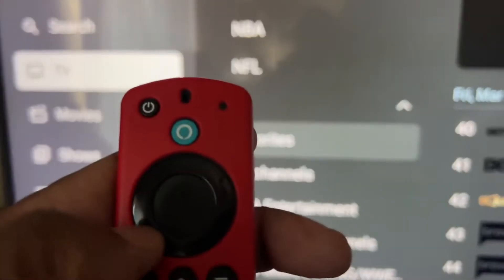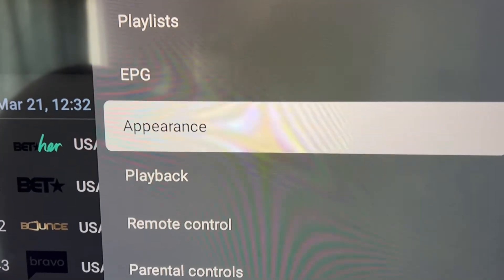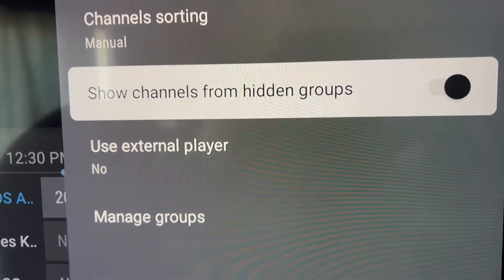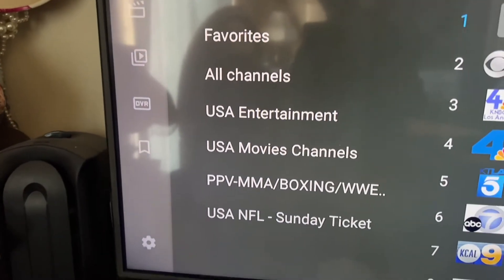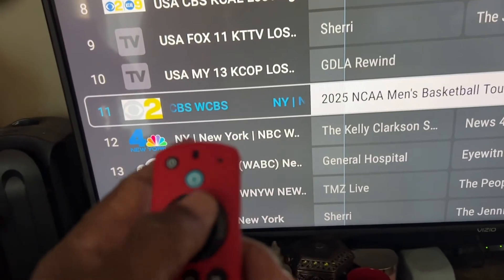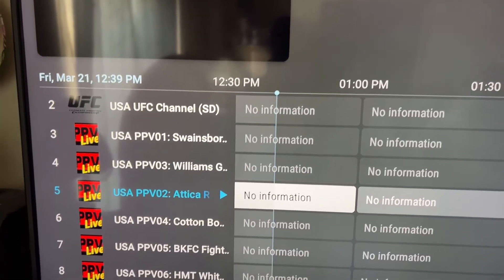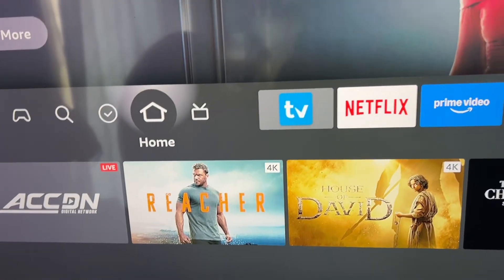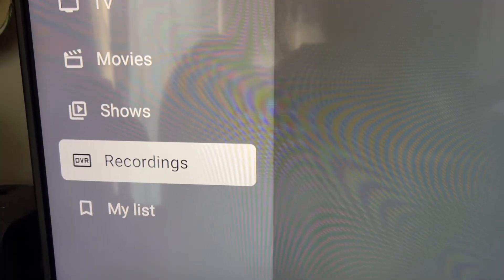Configure TVmate / Tivimate for best viewing firestick, Superbox, Google TV, ONN 4k streaming box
Tips on how to set up your TVmate Tivimate player